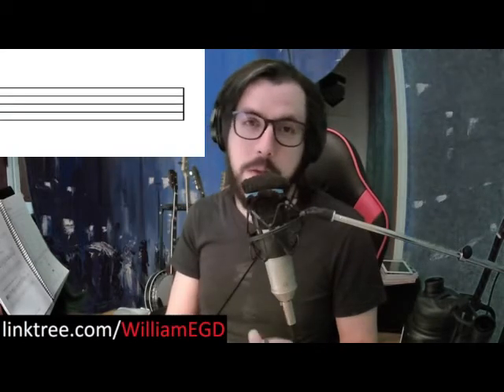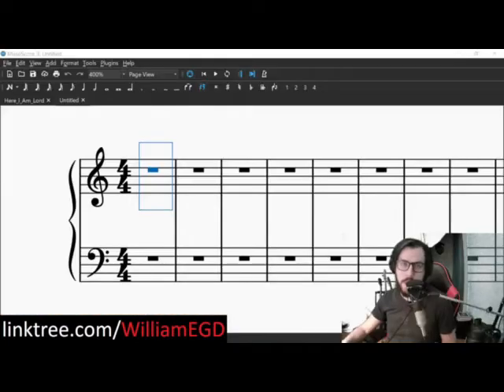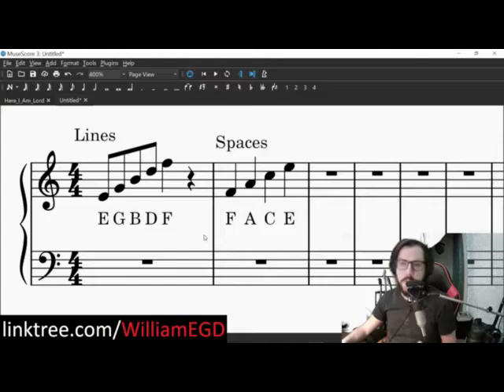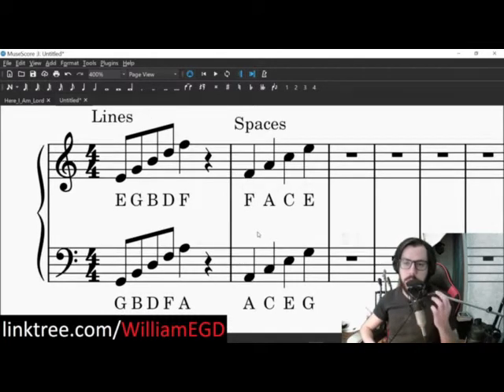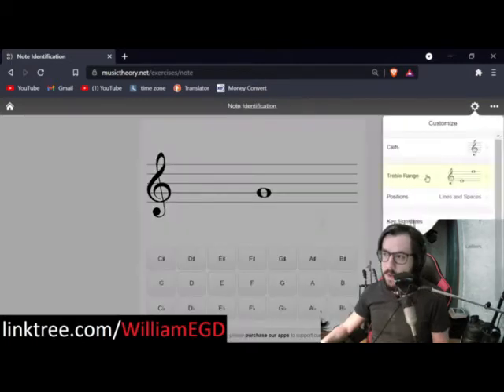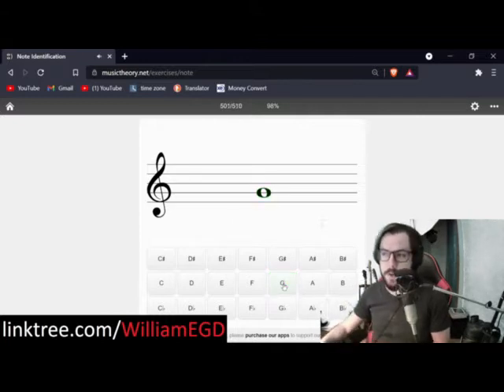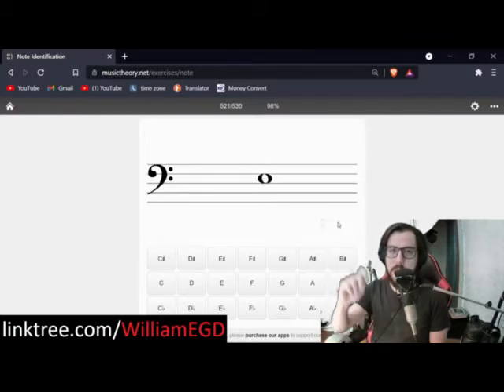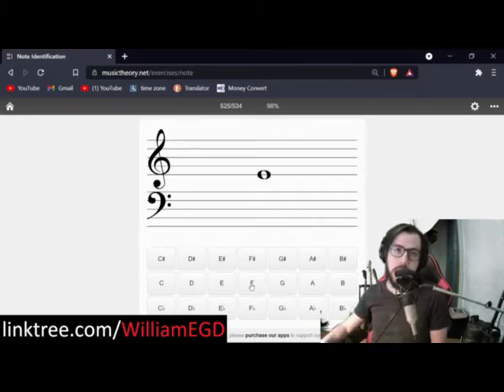Music Notation | Beginner to Advanced Theory Series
In this video I talk about notation as the first lesson of my theory series (more to come). Notation is one of the foundational elements in learning about theory, because notation is how theory is written and discussed as a universal language by all musicians. We talk about what is a staff, and what is a clef. Then I show you how to know all the names of the notes on each clef, and I share a few musical tools / technology (free and paid (but inexpensive options)) where you can practice you note recognition.

I hope you enjoy the jokes 😛